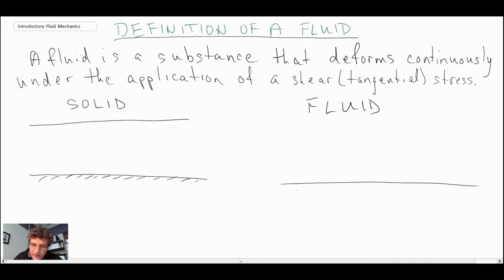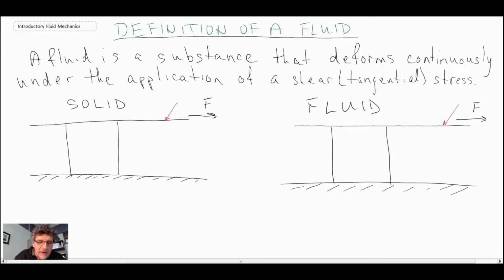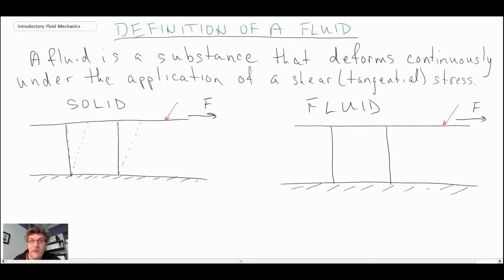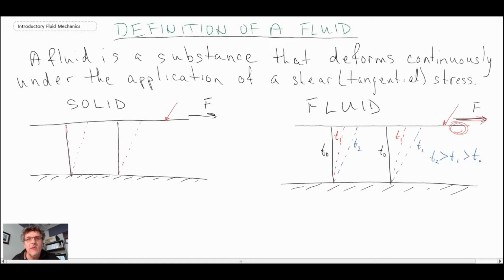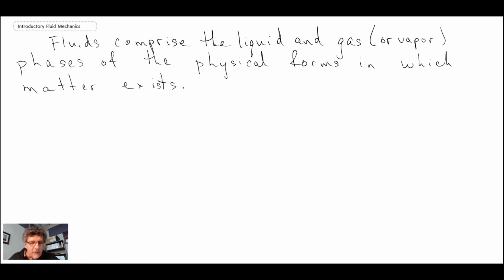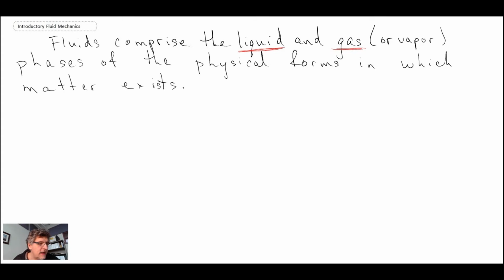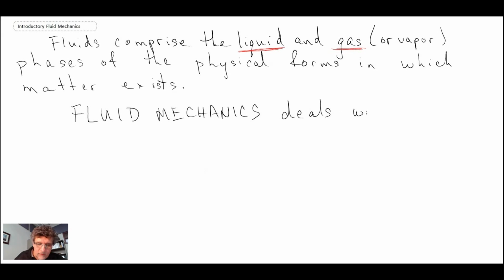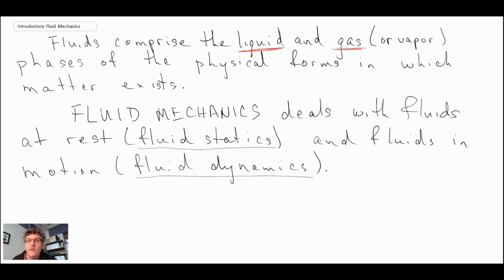Introduction to Fluid mechanics What is Fluid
this is lecture about introduction of fluid mechanics and explaining about that what is fluid
Attribution with thanks
Ron Hugo